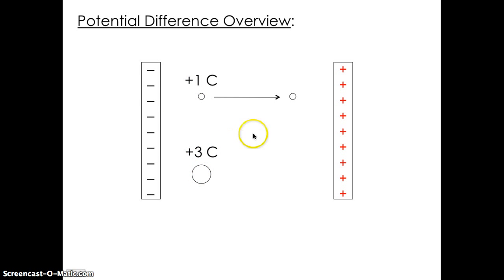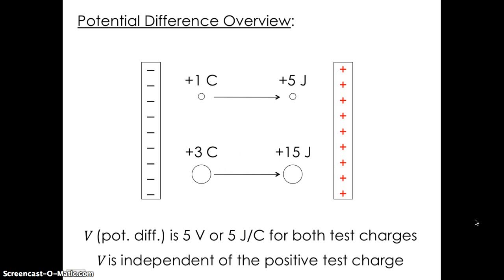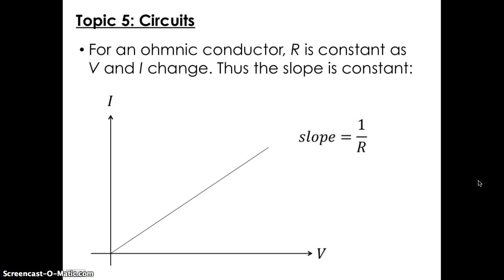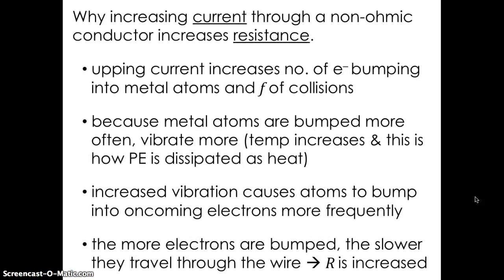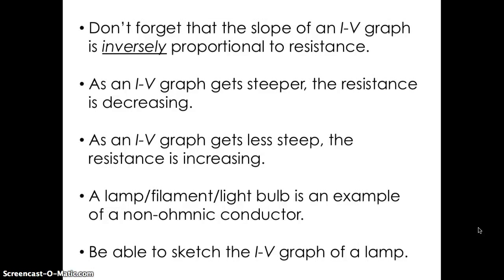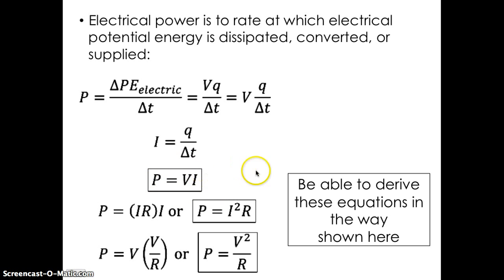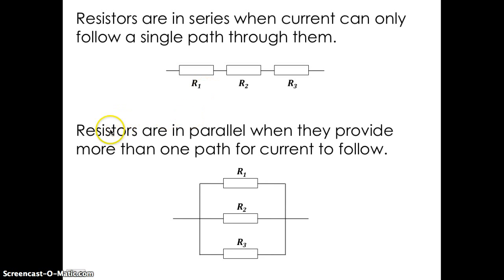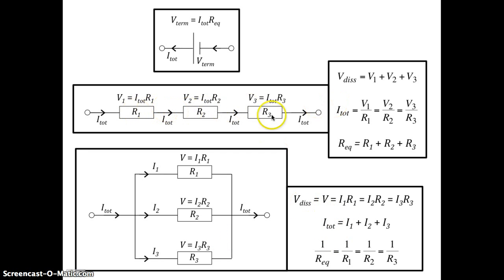Topic 5 Notes 2